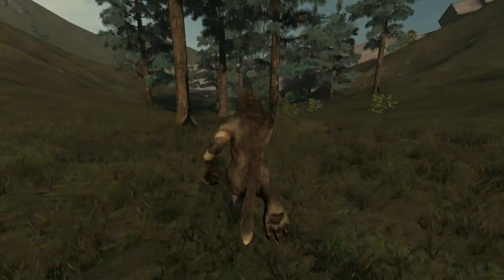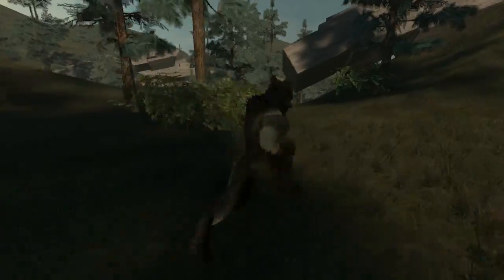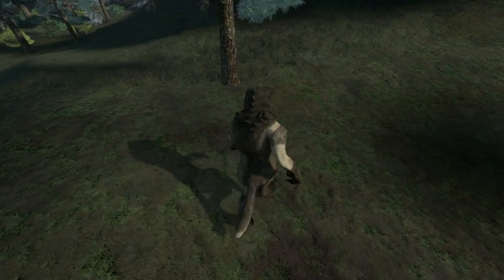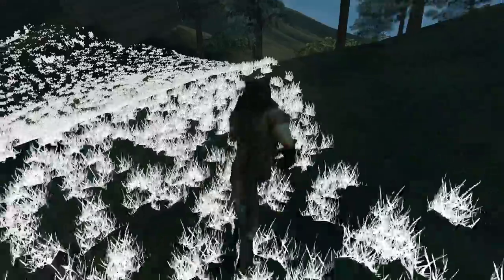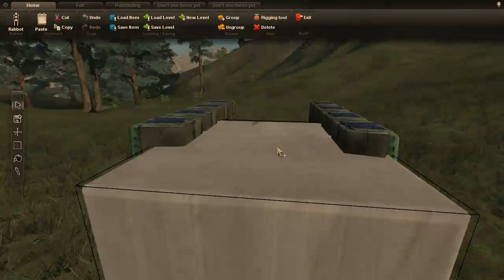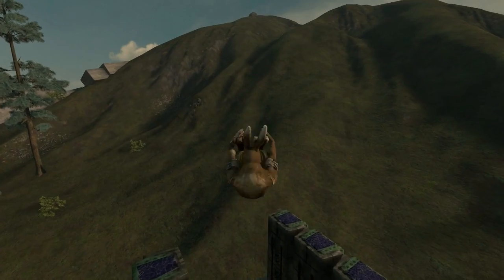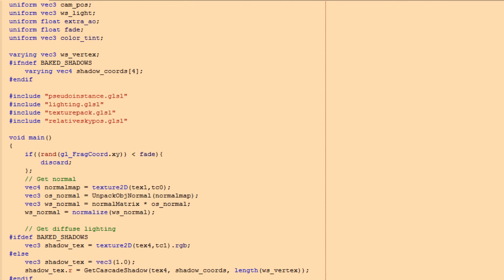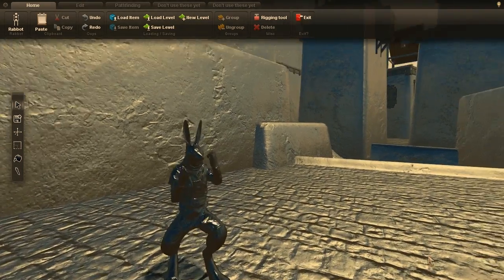Overgrowth Alpha 155 changes - Wolfire Games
- Added weight maps to control detail objects density
- Enabled object mirroring
- Changed how models are stored in memory for better stability
- Unified quit path for nicer cleanup
- Cleaned up detailmap4 shader
- Testing out shader macros
- Added warning message when using Intel GPU